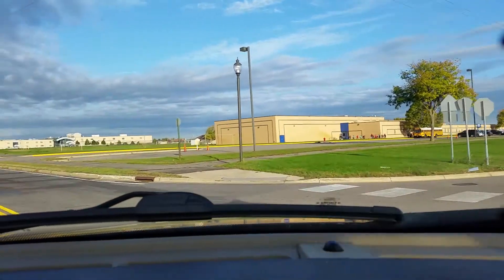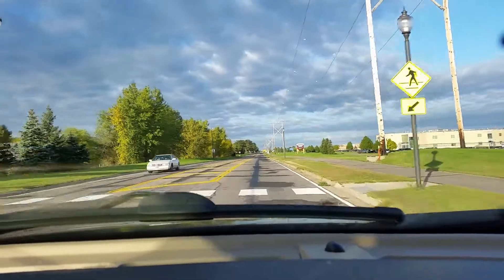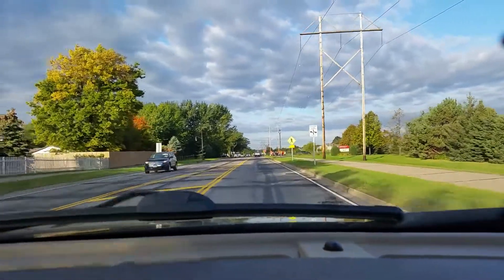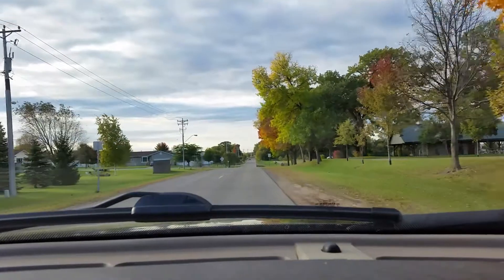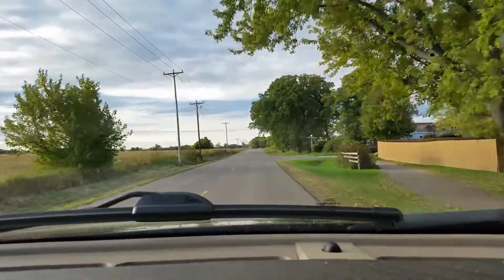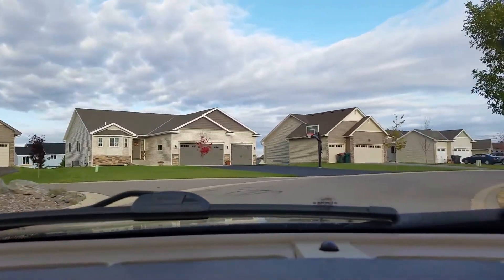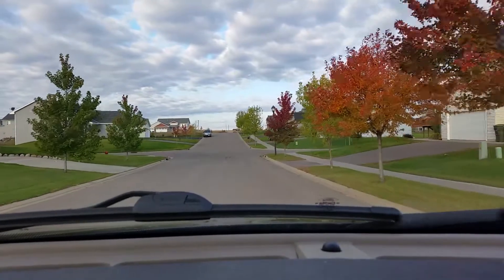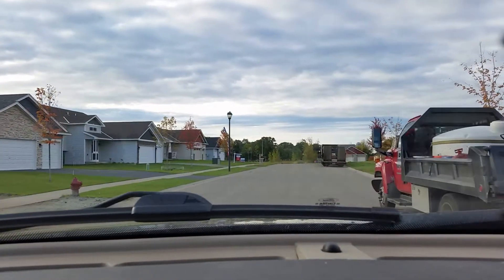Tour of Hunters Crossing in Monticello